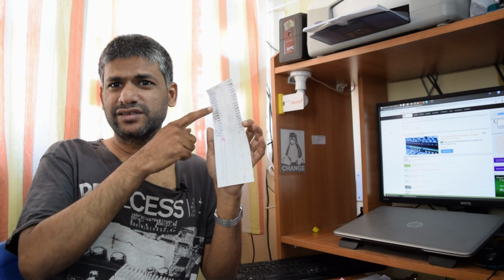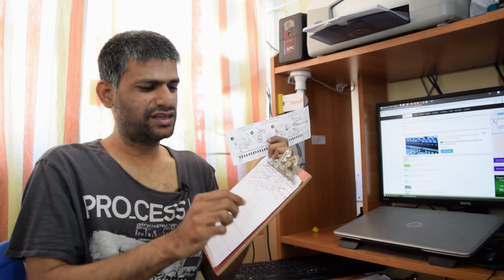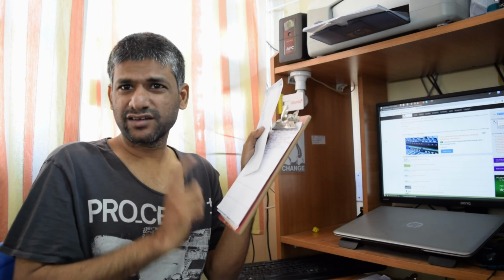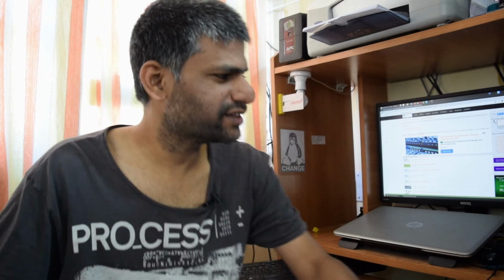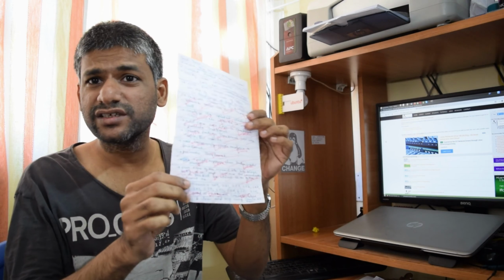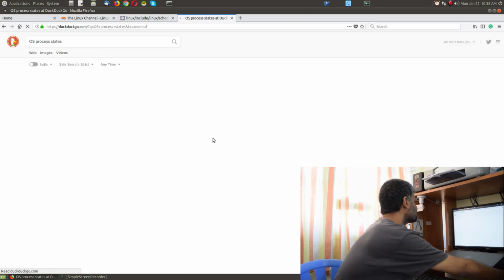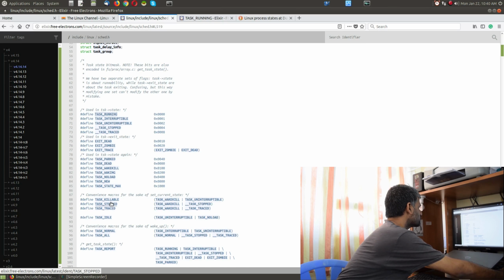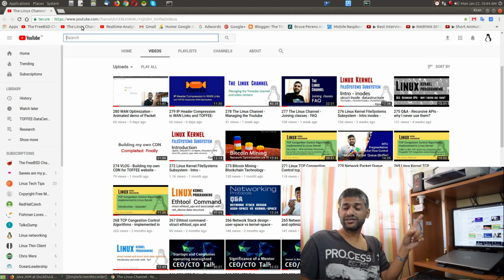281 Linux Operating System - User-space Processes, Virtual Memory - Intro - struct task_struct - Ep1